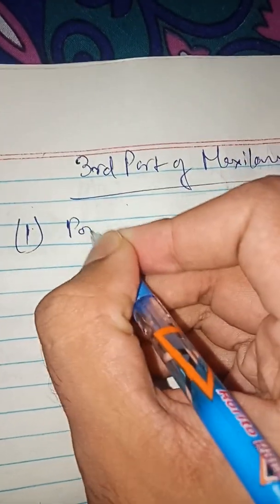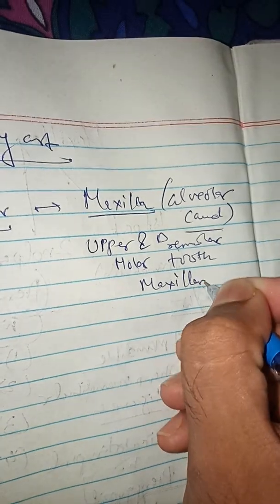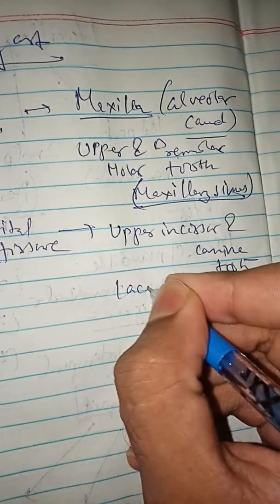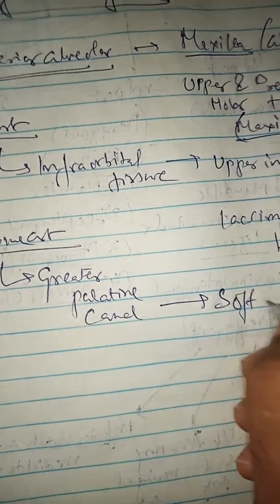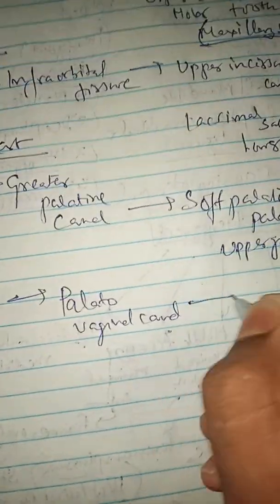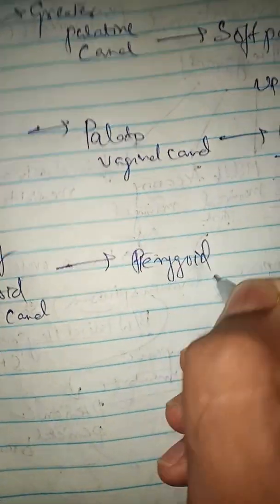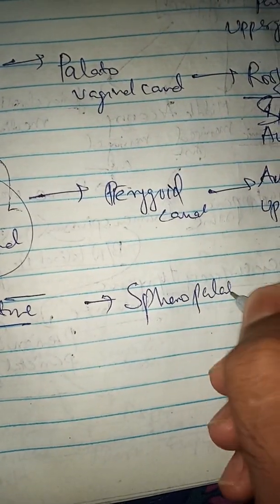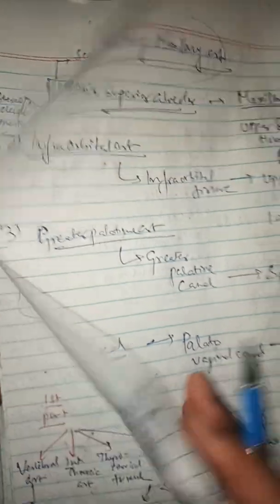MAXILLARY ARTERY PART 2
Maxillary Artery Branches